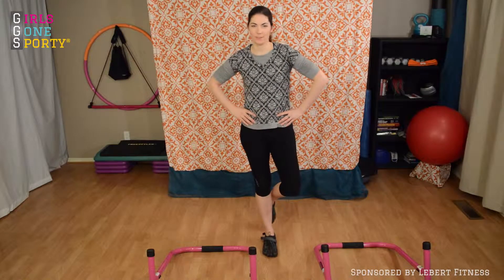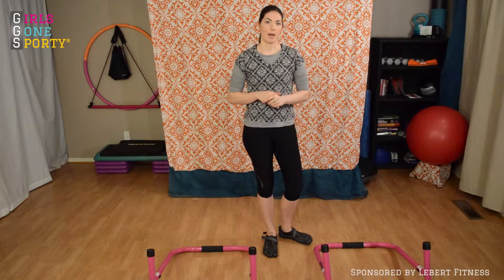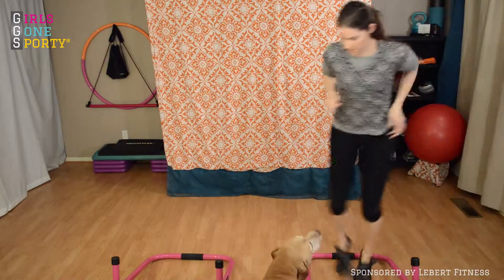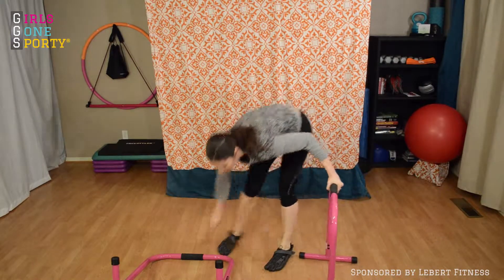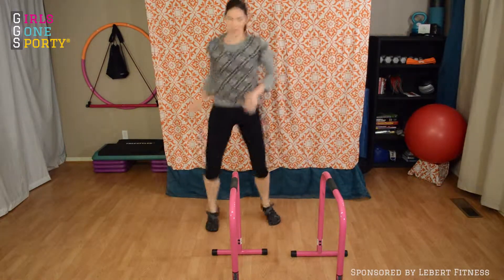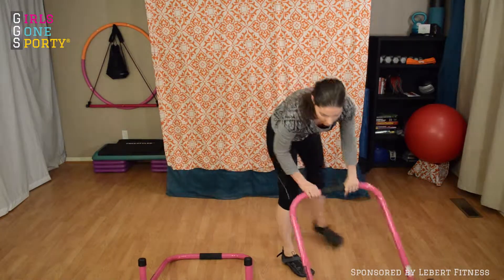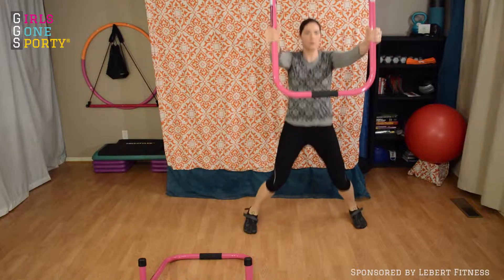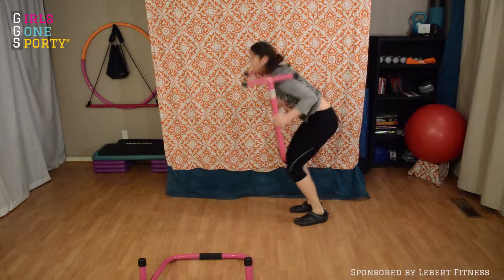Lebert Equalizer Bars Quick cardio circuit training routine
Grab a set of Lebert Equalizer Bars and enjoy 21 total body Lebert Equalizer Bar workouts for free If you like the workouts, use our affiliate link to make your purchase, it would be appreciated!

This cardio circuit training routine is quick and to the point. While we used Lebert Equalizer bars throughout the workout, you can do the routine without them.

Need a set of Lebert Equalizer bars? Get $20 off with the GGS20 code